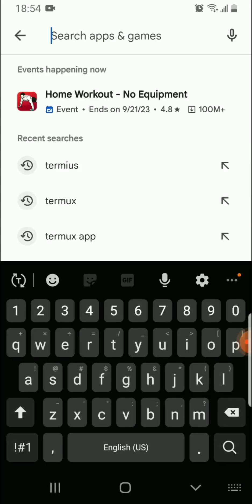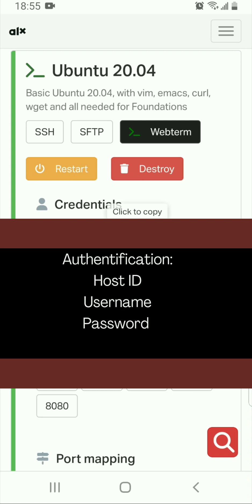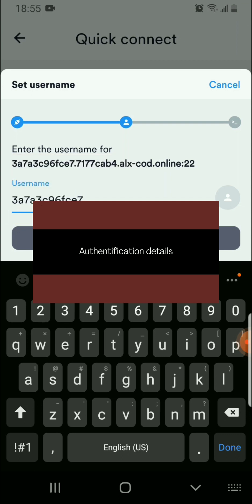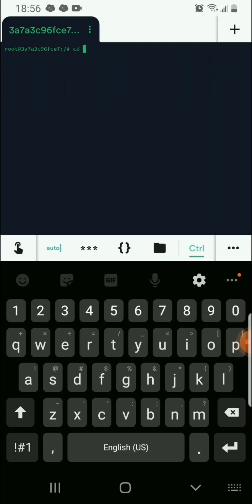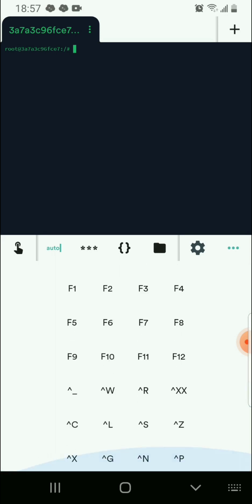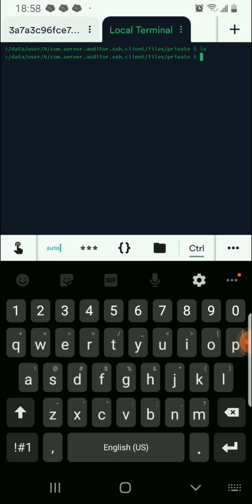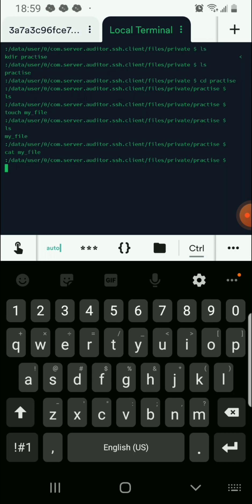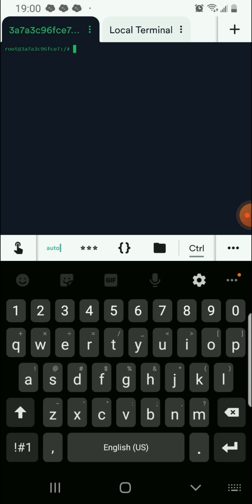How to code on your phone : Termius (SSH and SFTP) Android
In this video I demonstrate how you can access your terminal remotely when you want to code on your phone.